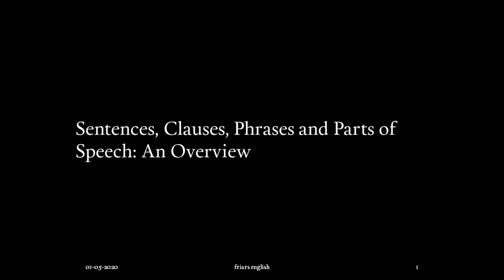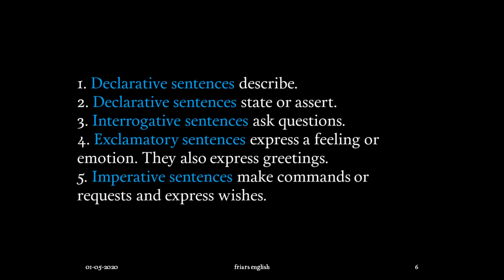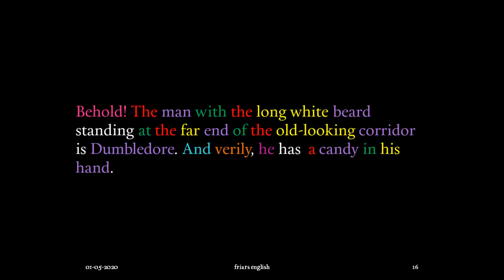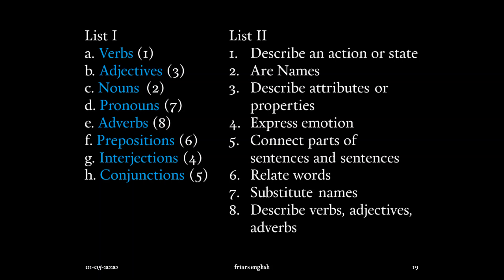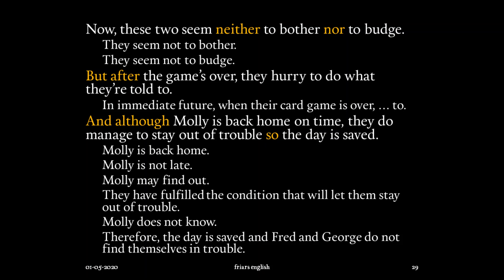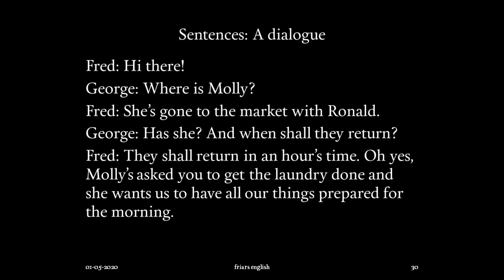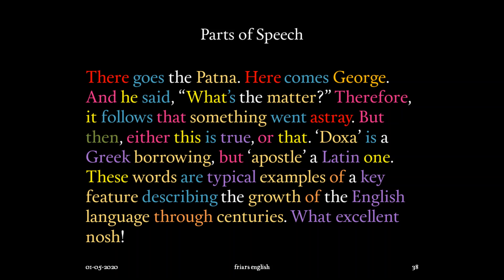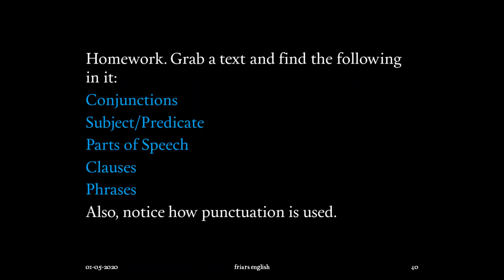English Grammar 1 : Sentences, Clauses, Phrases and Parts of Speech: An Overview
00:12 Different ways of dividing a sentence into parts.
01:30 An informal definition of a sentence.
02:40 Types of Sentence.
05:06 Subject and Predicate.
06:28 The Clause and The Phrase.
09:36 Parts of Speech.
14:44 Conjunctions.
17:24 Practice: Conjunctions.
23:05 Practice: Sentences.
24:12 Practice: Clauses.
26:22 Practice: Phrases.
28:12 Practice: Subject/Predicate.
32:12 Practice: Parts of Speech.
34:07 Homework: Types of Sentence.
34:14 Homework: Find examples of grammar learnt in texts of your choice.